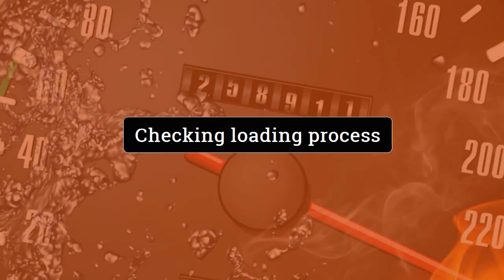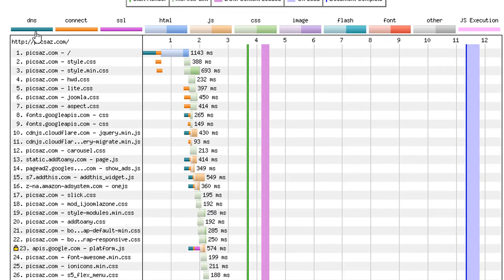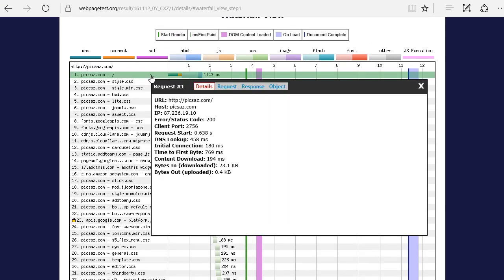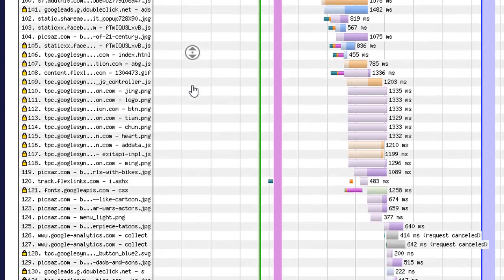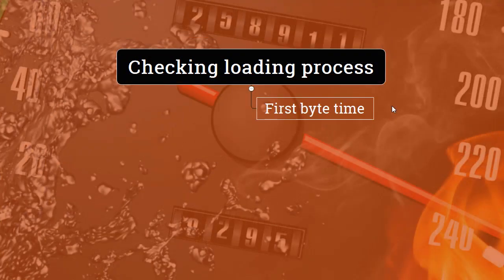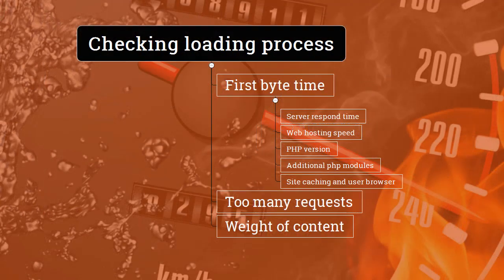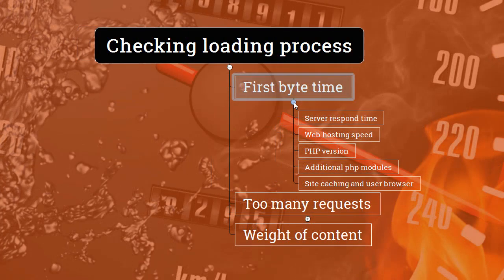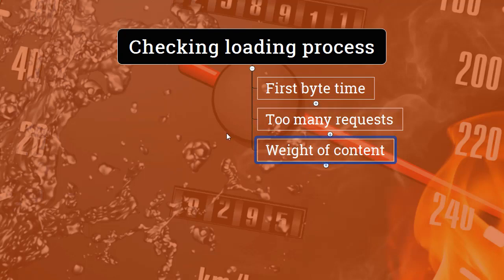Understanding website loading process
This video is the part of Joomla Speed optimization video course.